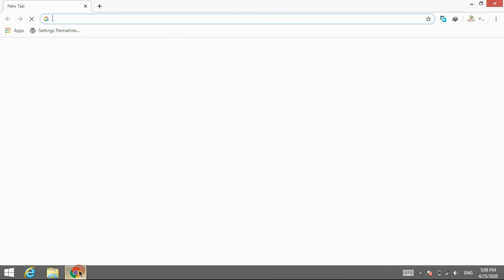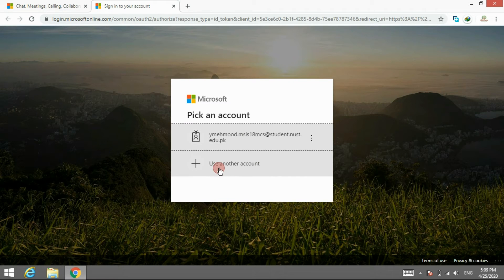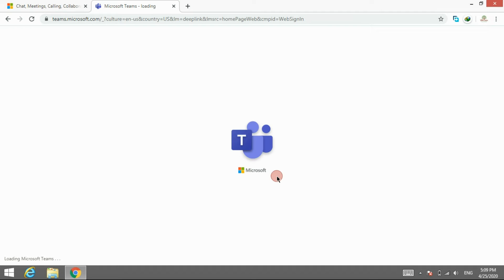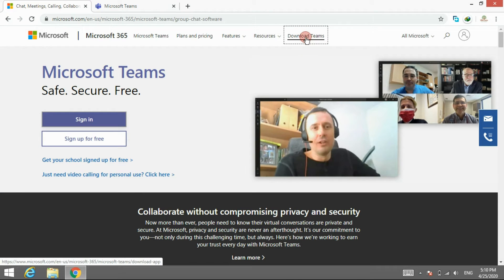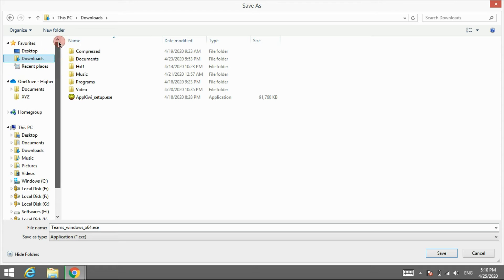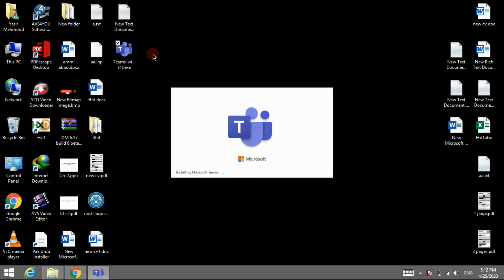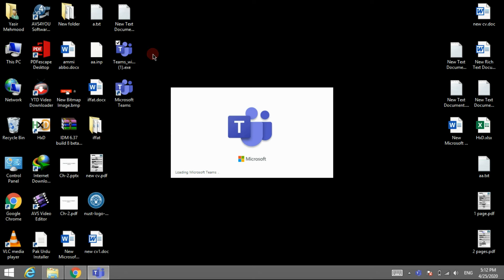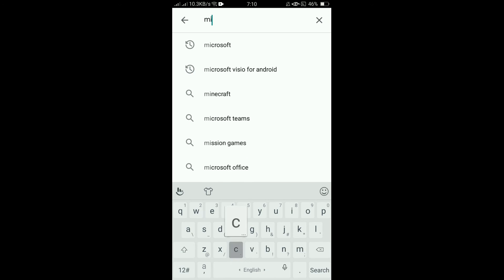How to download and login Microsoft teams | web login, desktop and mobile application download login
"How to download and login Microsoft teams using website, desktop and mobile application"

MS TEAMS is combine workplace chat, video meetings, file storage, and application integration. You can easily login to teams and enjoy your meetings with boss and clients.